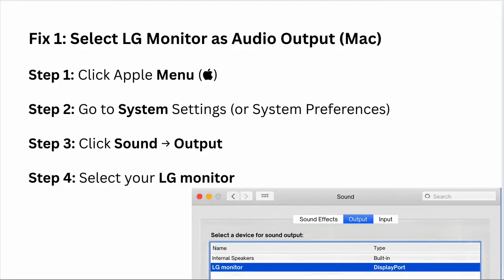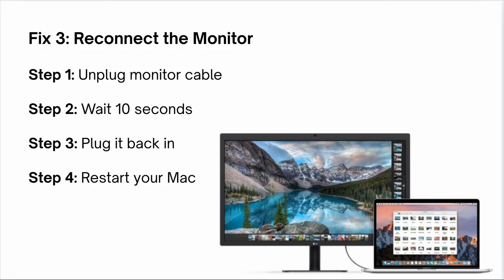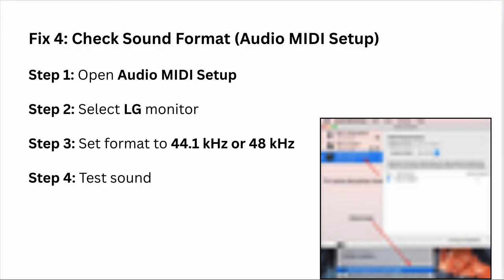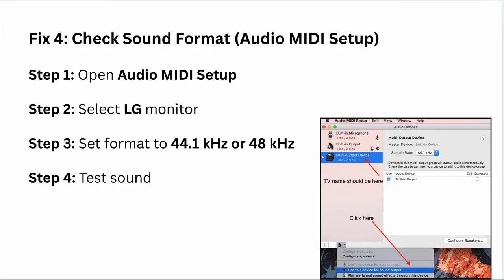How to Fix LG Monitor Speakers Not Working on Mac – Audio Output, HDMI/USB-C Sound Fix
In this comprehensive tutorial, we will guide you through the process of fixing LG monitor speakers that are not working on your Mac. If you are experiencing audio output issues via HDMI or USB-C connections, this video is designed to help you troubleshoot and resolve these problems effectively. We will cover essential steps such as checking audio settings, ensuring proper connections, and adjusting system preferences to restore sound functionality. Whether you are using your LG monitor for work or entertainment, having functional speakers is crucial. Follow along as we provide clear instructions and tips to enhance your audio experience.